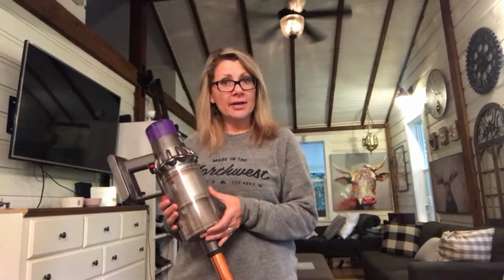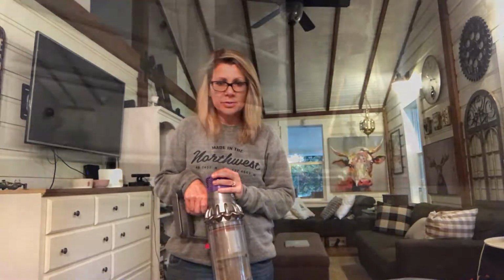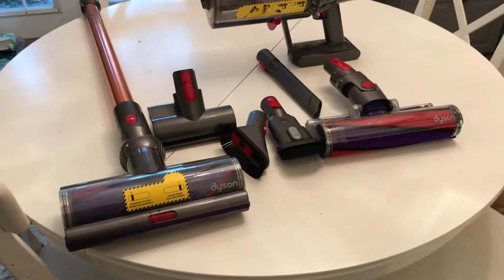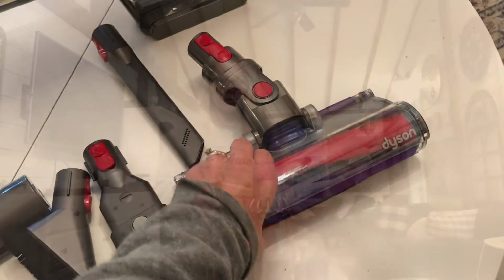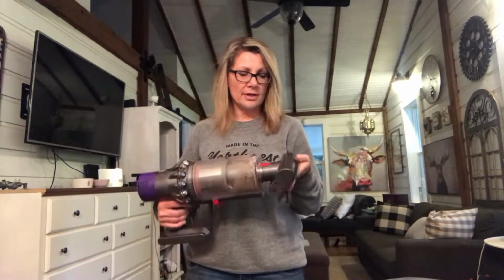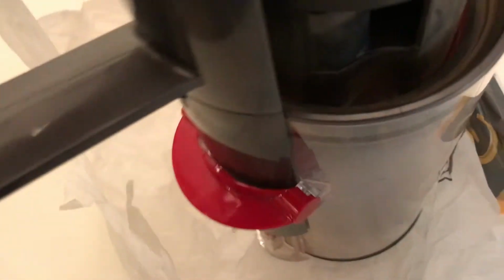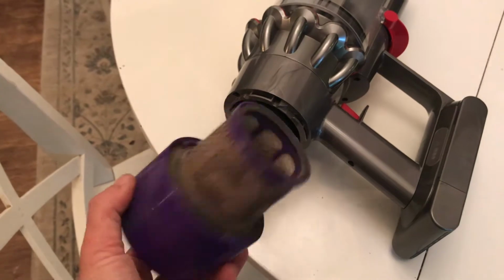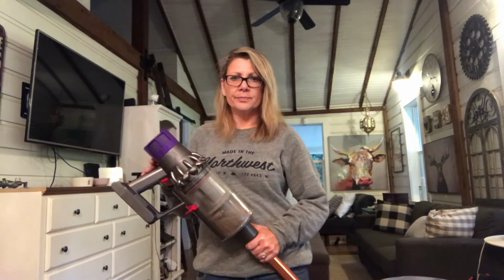Dyson V10 Cyclone Absolute Stick Vacuum Review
I have always been an upright girl, but the Dyson V10 Cyclone Absolute Stick has so very sold me on stick vacuums. It has intense suction, a huge dust bin, and the battery lasts and lasts.